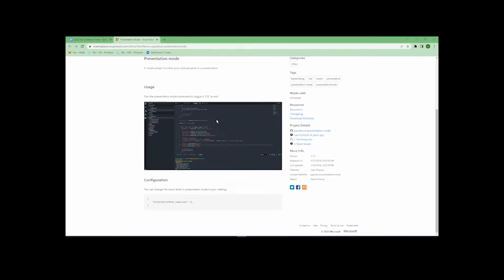Presentation Mode - VSCode Hint Tip and Trick of the Week - 08/16/22 - Episode 161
A simple plugin to show your code properly in a presentation